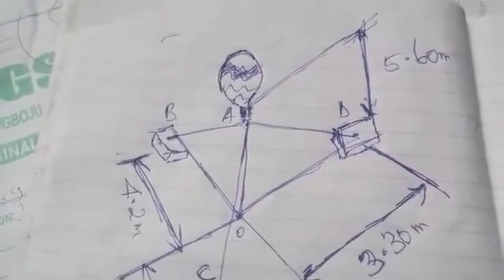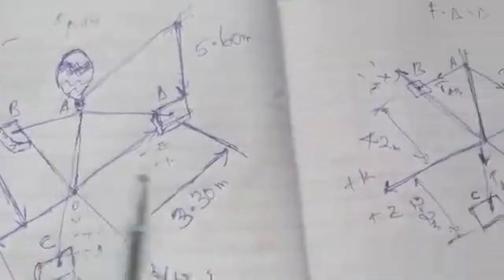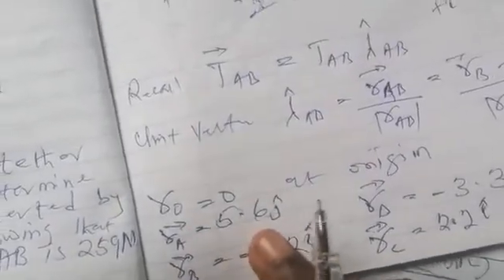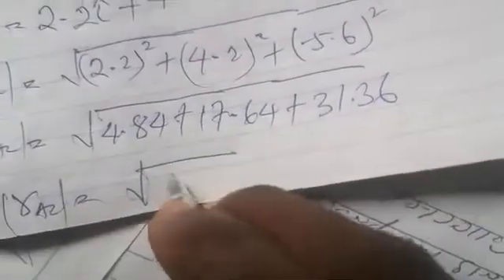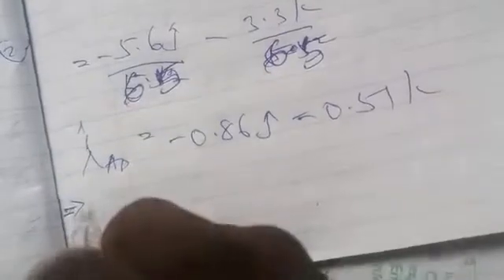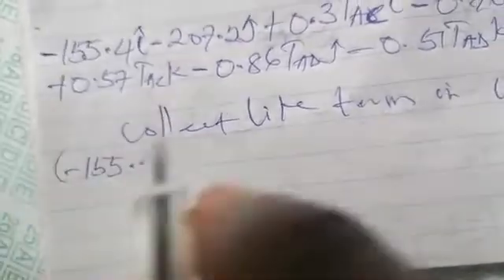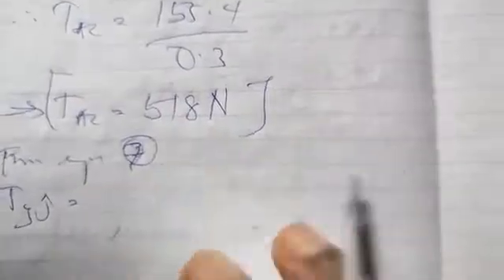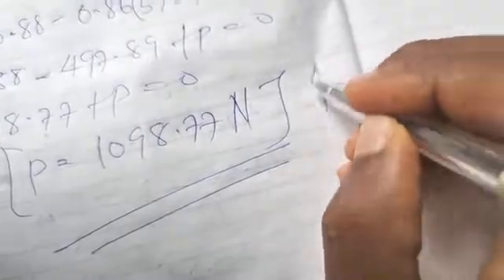Three Dimensional force solved problem 2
A very tedious example completely solved. This problem is vital for the proper understanding of 3D force analysis